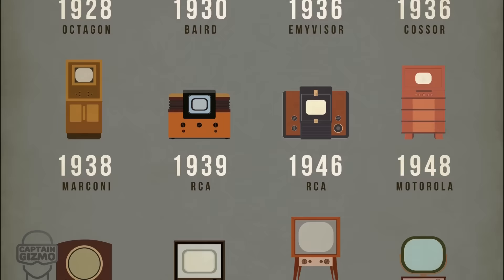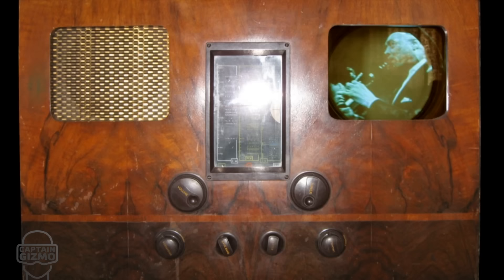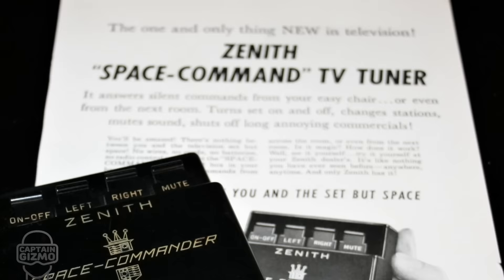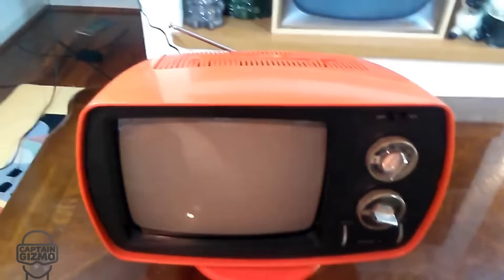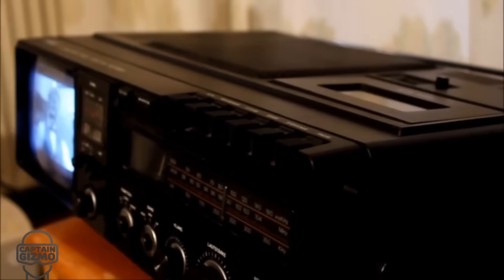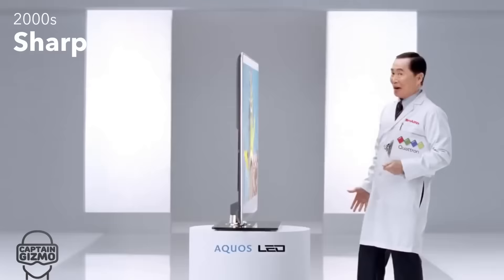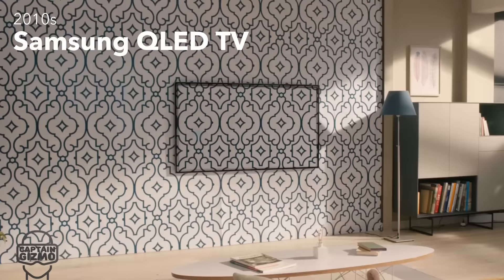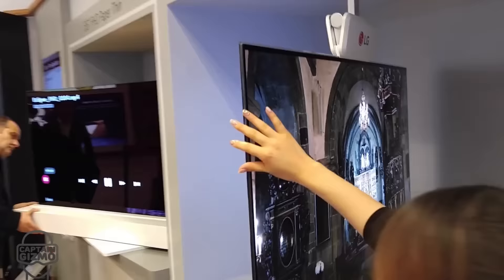Evolution of Television 1920-2020 (updated)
The Evolution of Television 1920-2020

In 100 years, the TV has taken many shapes and sizes. Here's the history of the television, from the 1920s to today.

1920s
The 1920s gave us the mechanical television. The first model had a small display on the right, and a huge cabinet. These first TVs were very simple, in comparison to our technology today.

They implemented peculiar shapes. Such as the octagon television.

Although the technology was impressive, the video quality was not. Facial features were not recognizable unless makeup was worn in a specific way.

1930s
In the 1930s we saw more refined televisions. With better designs and resolution.

This decade saw a giant leap in video quality. From 100 scan lines at the start of the decade to 405.

1940s
The 1940s brought us even higher resolutions. Including, the NTSC standard, of 480 lines of resolution and better audio.

In the 1940s it was difficult to produce CRT screens larger than 12 inches. So big screen TVs implemented projection techniques.

1950s
The 1950s brought us the short-lived porthole televisions. But most importantly, it brought us the NTSC color standard. But, not many color televisions were sold until the following decade.

1960s
The sales of color TVs boomed in the 60s. They were now more affordable and the colors were more vivid.

The high-end TV sets also included a new invention. The remote control.

1970s
The 1970s brought TV designs for every taste and need. There was the upgradeable television with easily accessible circuit boards. The futuristic televisions. Which implemented curvy design patterns. The colorful TVs that looked more like toys. And the portable combos. Which normally included radios and cassette decks.

1980s
The 1980s was the end of the TV as furniture era. These were replaced with color projection TVs with larger screens and minimalist cabinets. The Space Command was one of those color projection TVs.

The 1980s gave way to the first LCD TVs. They were tiny and pixelated, but it was a huge step forward. Portable CRT TVs were a lot more affordable and included additional functions.

1990s
This decade was all about Sony's Trinitron technology. As Sony's patent had run out, all competitors were free to use the technology.

TV/VCR combos became really popular in the 1990s. They included FM radio and VCR.

In the 1990s, Casio continued to improve their portable LCD TVs.

A preview of one of the biggest tech of the following decade was introduced at the end of the 1990s. The flat HDTV. Priced around $7,000.

2000s
Throughout the 2000s CRT TVs were still very popular. As they were inexpensive and could access HD channels using a converter box.

During this decade, LCD tech was finally able to compete with Plasma. Giving us LCD HDTVs. Then LED TVs arrived. Which were superior to both.

A few brands experimented with ambience lighting. To make the TVs more immersive.

Through the decade, HDTVs became pretty smart. They were able to display content from your computer. As well as connect to different services on the internet.

2010s
We started the 2010s with the best combination of tech money can buy. 4K, LED, And 3D. Which all had just been introduced.

Curved screens became the premium feature for a few years. It was meant to reduce glare and improve immersion. By taking advantage of our peripheral vision. This works well for computer monitors. But it is barely noticeable on TVs.

Something truly impressive was the introduction of wallpaper TVs. These are almost as thin as a credit card.

The latest feature is ambient mode. Which lets you match your TV to your decor. It allows you to display your TV as art, or to match your wallpaper.

2020s
2020 promises many new technologies. Such as the rollable TV. It is completely hidden when it's off and when it's on, it grows to the size of the content or application. This is great for calendar and music apps. And avoids the black bars in extra-wide movies.

The transparent glass TV is another discreet TV technology. But it will likely be used more for decoration and art, than for entertainment.

While the double sided TV will be great for gaming and for commercial applications.

Tech is changing really fast, and so are our TVs. What do you think is next, for the evolution of television?